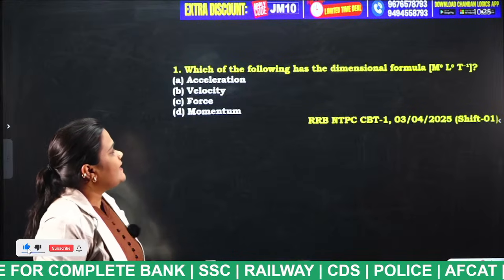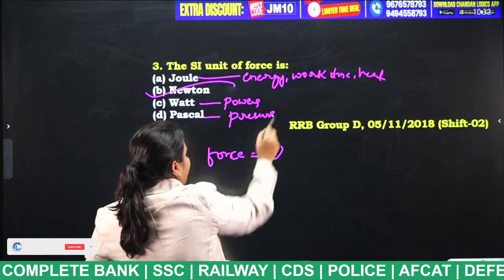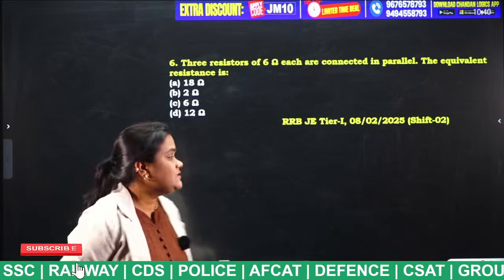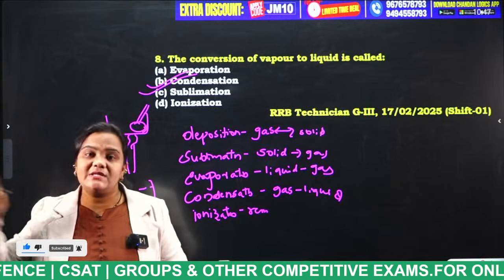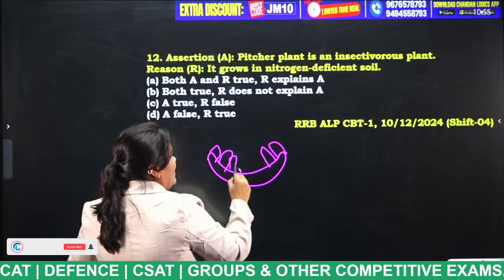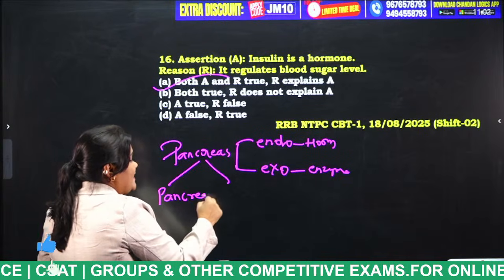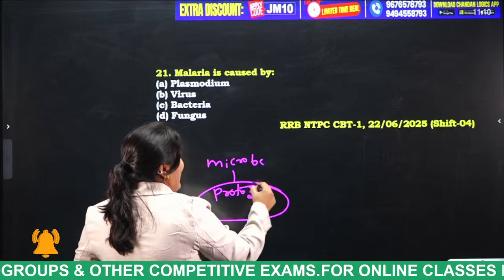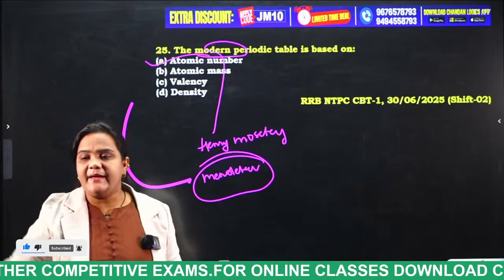RRB Group D 2026 General Science Mock Paper Set - 11 Physics Chemistry Biology | Latest Pattern MCQs